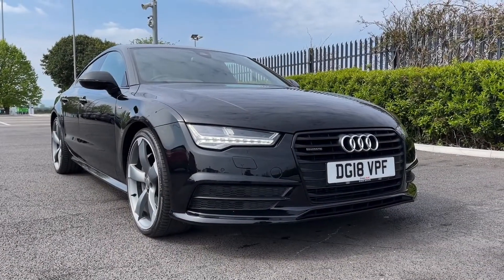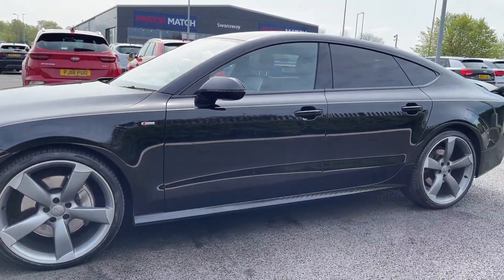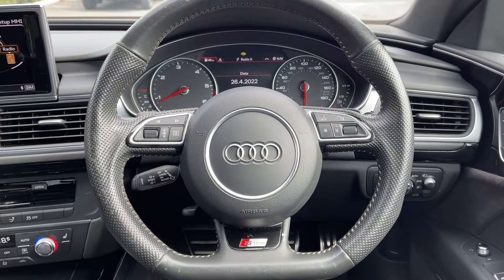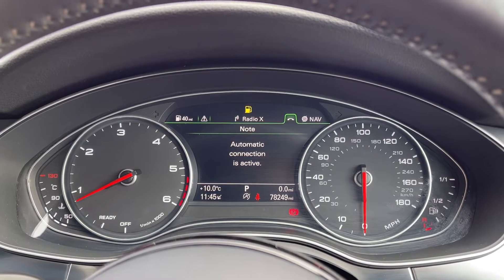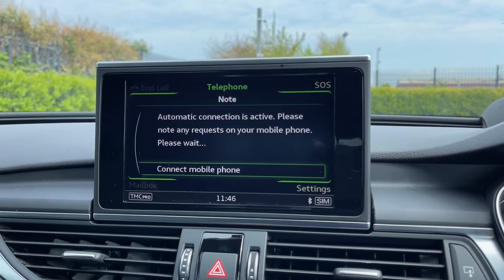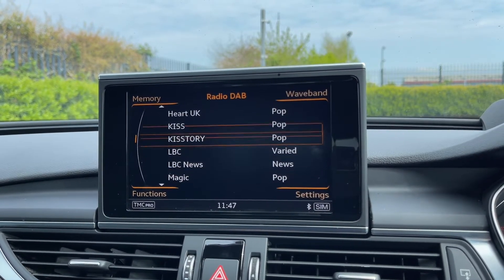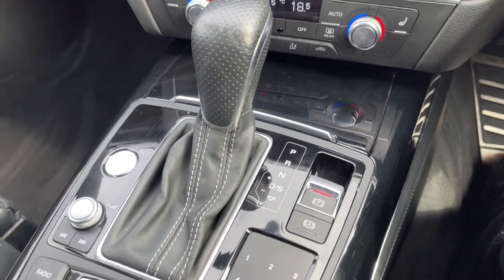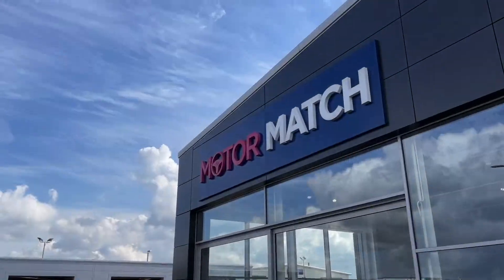Used 2018 Audi A7 3.0 BiTDI V6 Black Edition quattro at Chester | Motor Match Used Cars for Sale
Just into our stock, this 2018 Audi A7 3.0 BiTDI V6 Black Edition Sportback Tiptronic quattro in Mythos Black, is now available for sale from Chester.

Reg number: DG18 VPF
Fuel: 3.0L V6 Diesel
Transmission: Automatic
Mileage: 78,249 miles